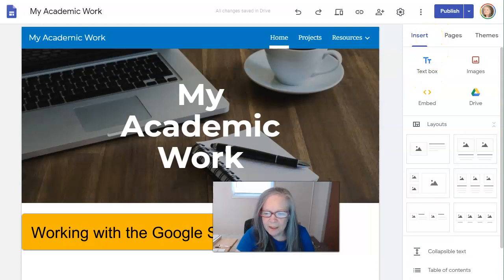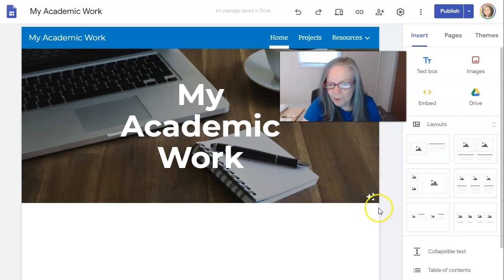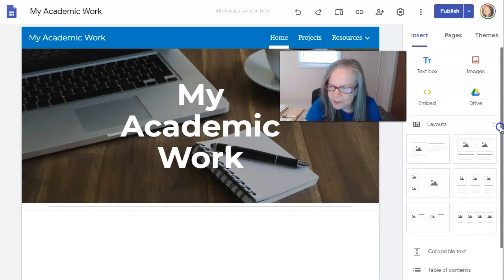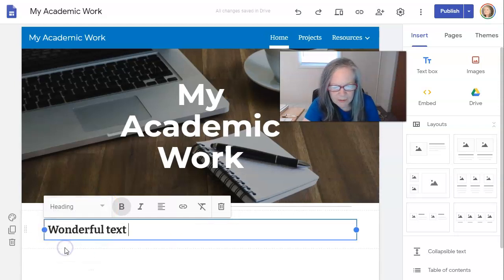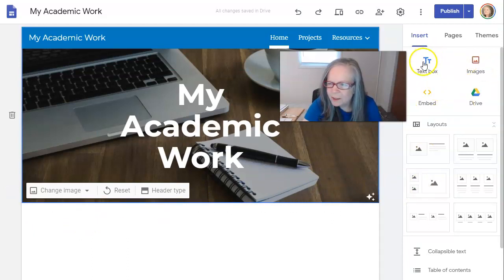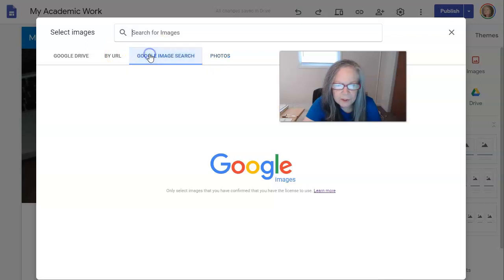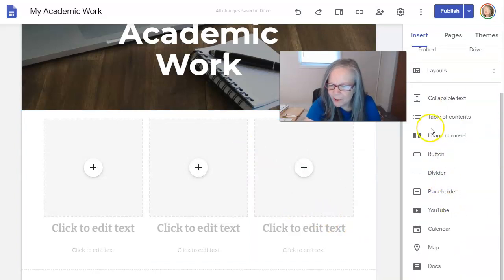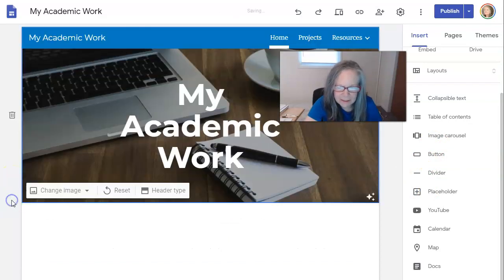Using the Google Sites interface